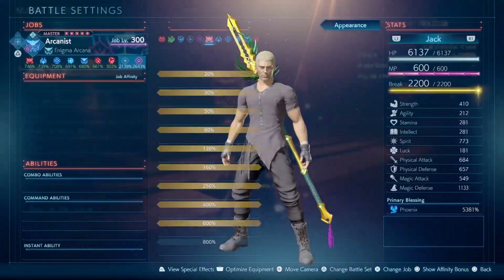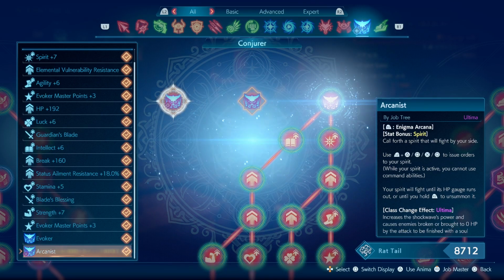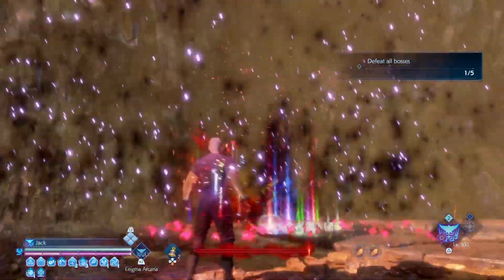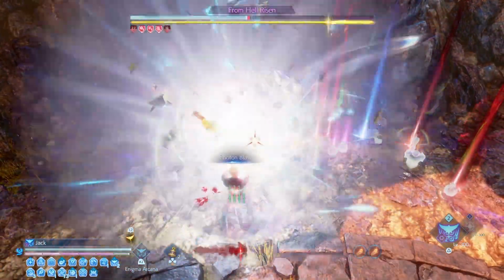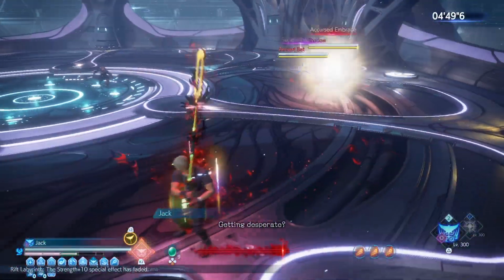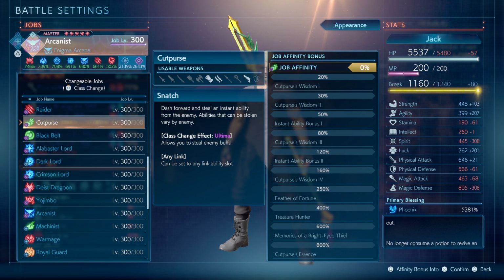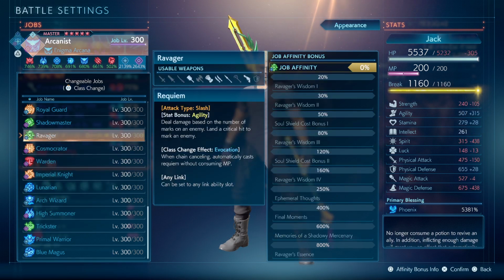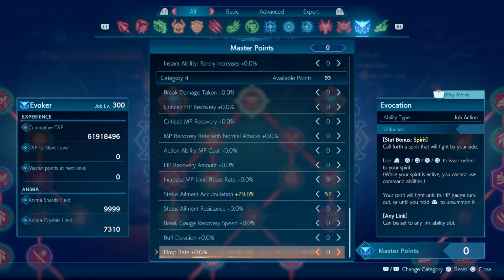Evoker Guide and Build Suggestion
Time Stamps

0:50 Job tree and affinity
6:20 Strategy showcase
18:00 Build suggestion

EVOKER

Weapon: Staff, Sword Mace

 JOB ABILITY
EVOCATION
[Stat Bonus: Spirit]
---summon a bird that can shackle(pull enemy), interruption(slow force field), healing and blast(shockwave).

 WEAPON LINK
Mace/Staff Charged: Decrease damage taken during ability
Mace/Staff 1st: Restores HP based on magic damage dealt

ENIGMA ARCANIST (ULTIMA)
---Evocation increase blast power and when enemies 0HP or broken, end in soul burst

 WEAPON ABILITY
Staff 3rd: Increase magic damage dealt
Mace 2nd: Refills break gauge based on magic damage dealt

ADVANCE EVOCATION (EVOCATION)
---Ecocation that refills break gauge on activation

 WEAPON LINK
Sword Charged: Decrease damage taken during ability
Sword 1st: Restores HP based on magic damage dealt

 PASSIVE STATS
Normal Attack MP Recovery +10.8%
Damage Dealt at Max HP +8.2%
Status Ailment Recovery Time -48%

 COMMAND ABILITY
Pray - restore party's HP but inflict self with silence

 JOB AFFINITY
20 --- Str +1

30 --- Str +1, Spi +1

50 --- Soul shield ally Mp recovery +12%

80 --- Str +2, Spi +2, Agility +1

120 --- Soul shield ally MP recovery +30%

160 --- Str +3, Spi +3, Agi +2

250 --- using potion cures status ailment and debuff

400 --- MP recovers when HP is at max

600 --- Refills break gauge on successful soul shield by about 15% of break gauge. enhance 20,30,80,160

800 --- enhance 20,30,80,160 and increase as 800 pass

 SUMMON STATS per 100%
Odin - Str +6
Phoenix - Spi +6

 SUGGESTION AFFINITY
400 --- OF BASIC JOB OF WEAPON
600 --- WARRIOR
600 --- BERSERKER
600 --- WHITE MAGE
600 --- RED MAGE
600 --- DRAGOON
600 --- MONK
600 --- SAMURAI
400 --- DARK KNIGHT
600 --- PALADIN
600 --- LIBERATOR
600 --- BREAKER
600 --- VOID KNIGHT
600 --- TYRANT
600 --- SAGE
600 --- SUMMONER
600 --- BLUE MAGE

Community